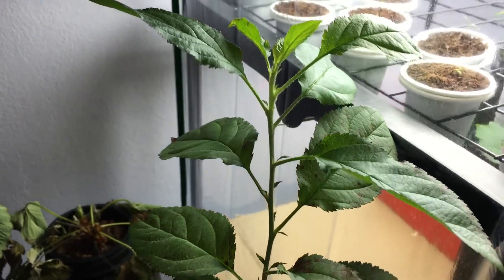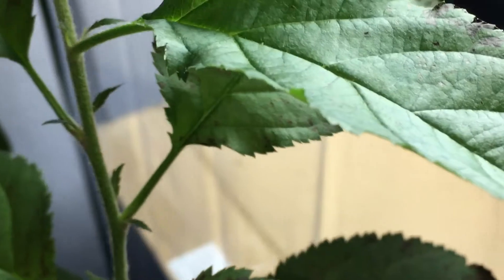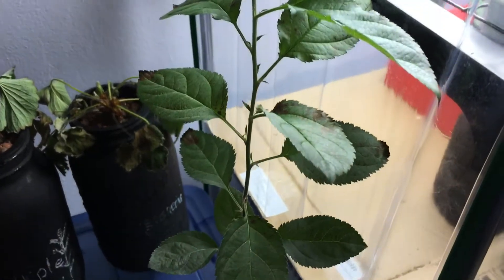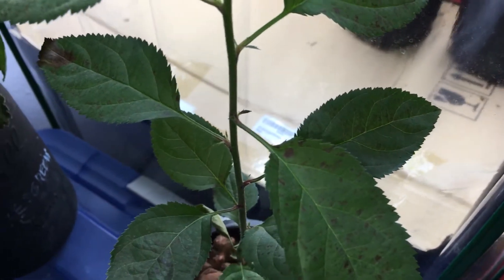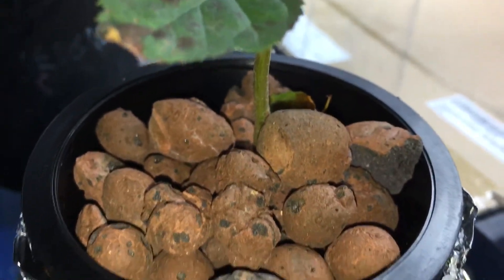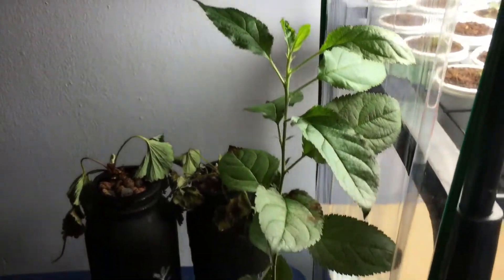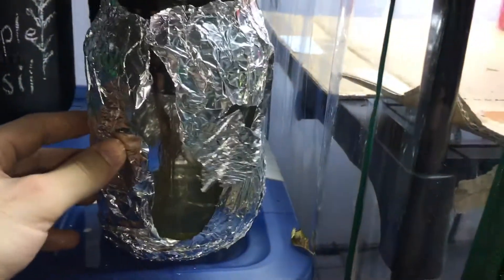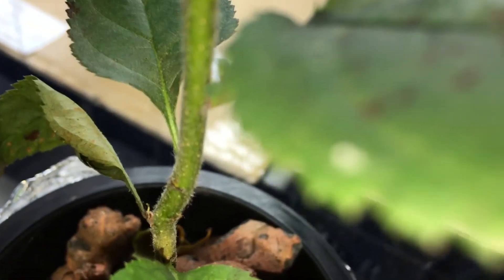How To Grow Apple Tree In Hydroponic Kratky Method - Part 3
Update with Hydroponic Apple Tree.

Hydroponic Fertilizer Used - Masterblend 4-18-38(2 grams) Calcium Nitrate (2 grams) Epsom salt (1 gram)